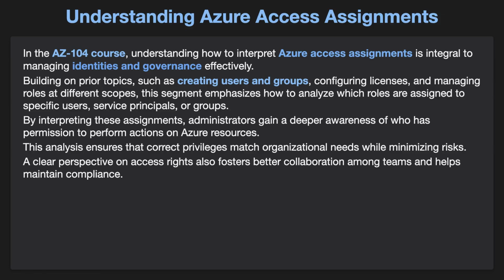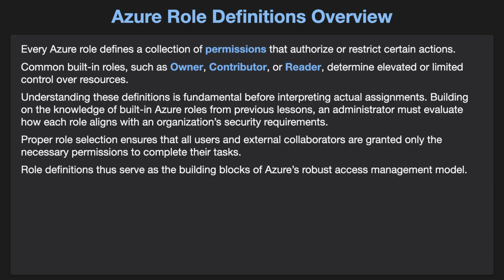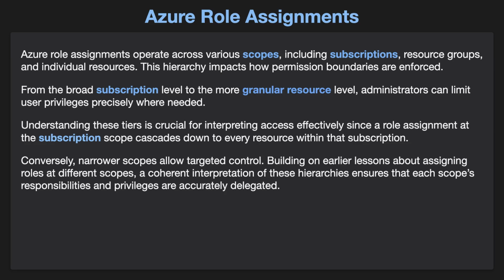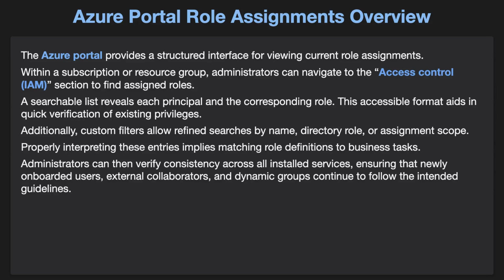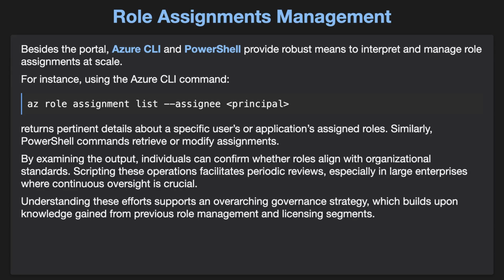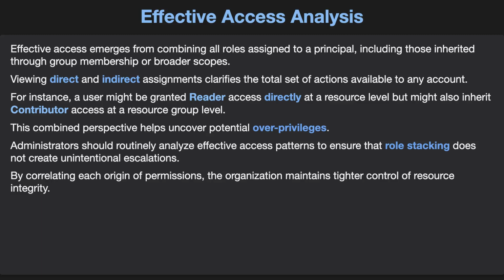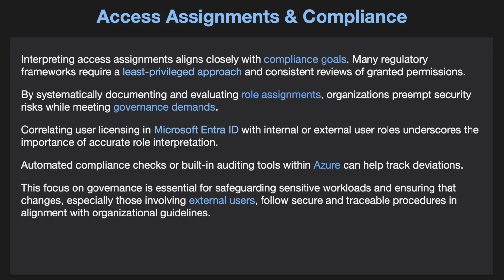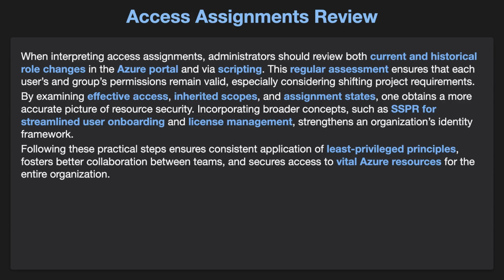AZ-104 1 08 Interpret access assignments